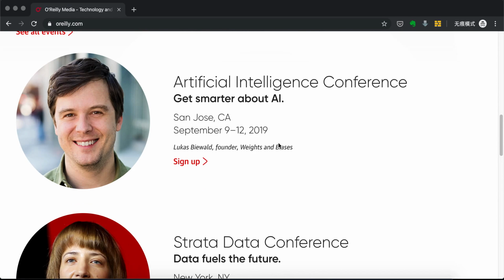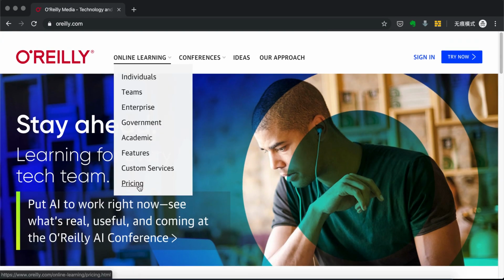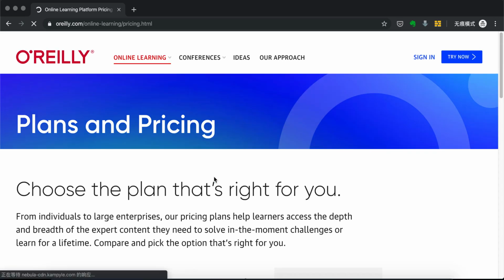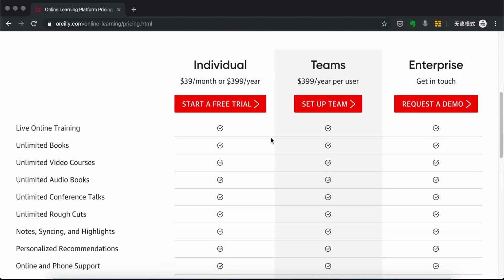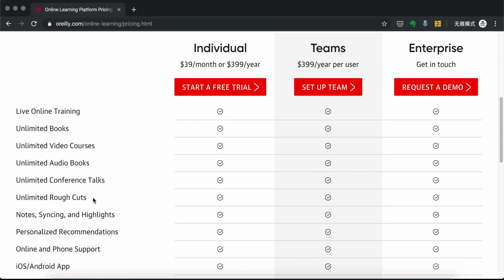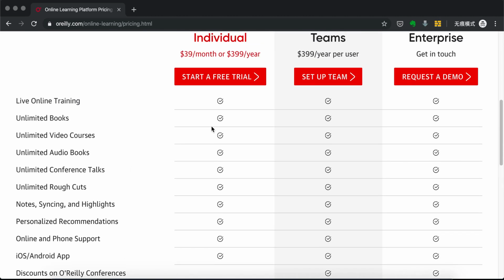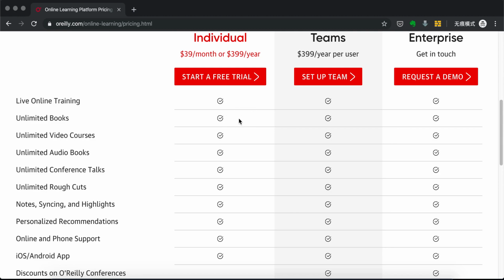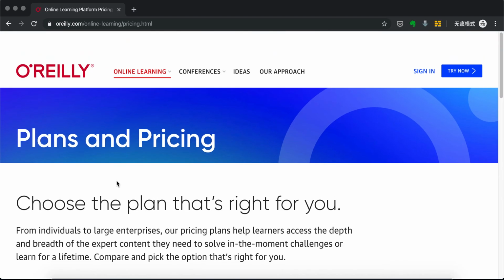S01E00 The Pilot